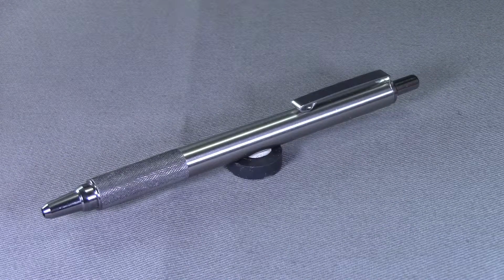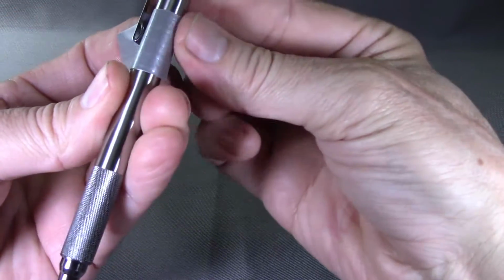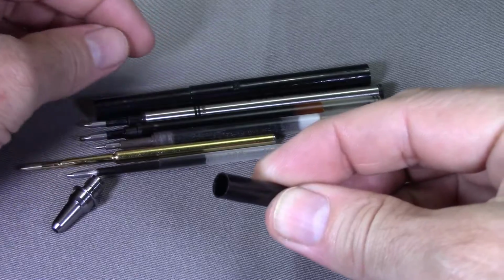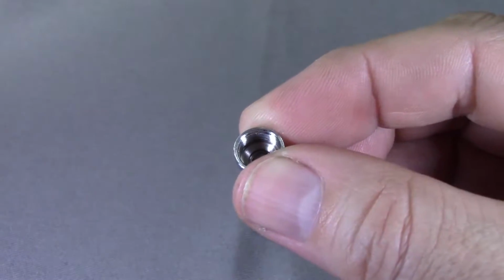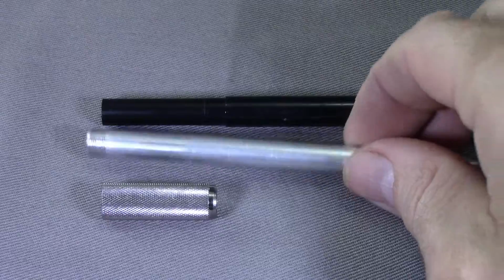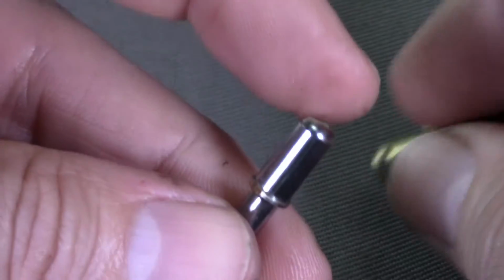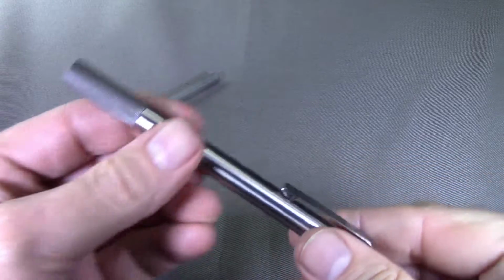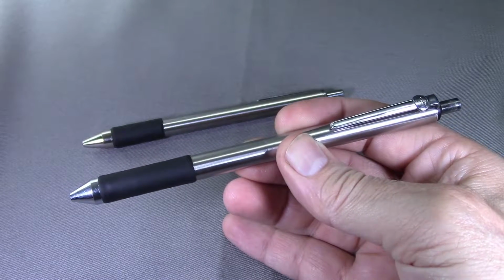ZEBRA 701 PEN ULTIMATE HACK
Modifying the Zebra F-701 pen to accept many types of larger ink cartridges/refills.